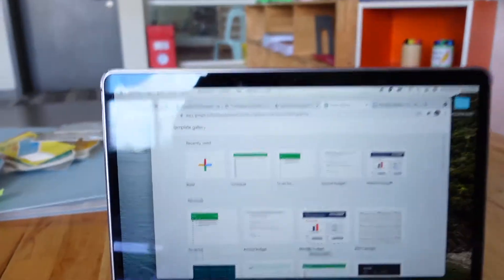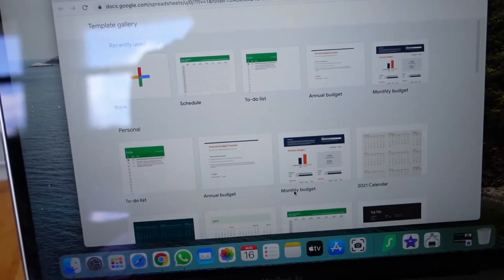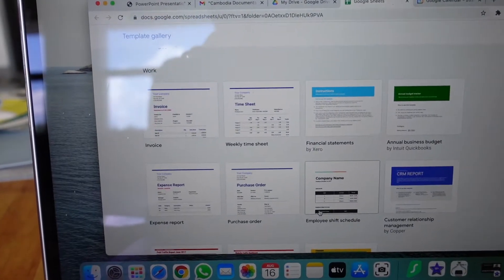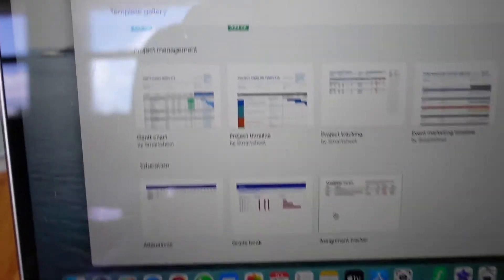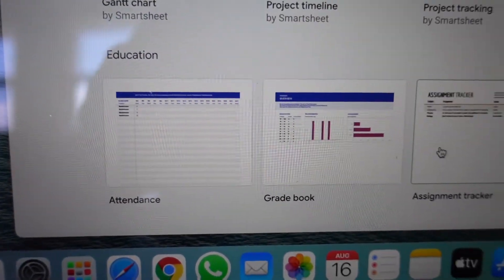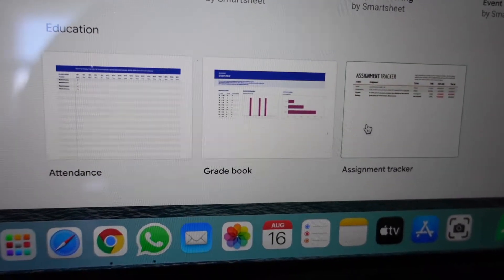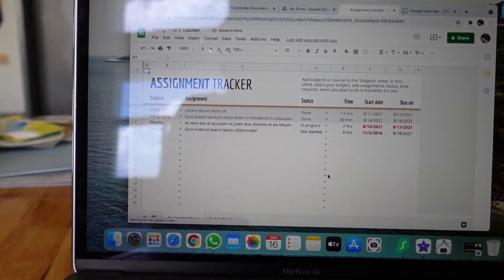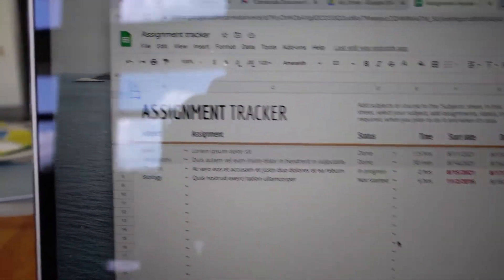✨KHMER STYLE BBQ✨Daily life of a teacher in Cambodia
I'm trying to do things on my own! In the first half of the week, I try to buy a coconut and go shopping. I also beginning preparing for the school year. I eat "cow on the mountain" for the first time and LOVE it! I think I'm starting to get the hang of this beautiful country.

My vlogs are a mixture of teaching vlogs and new adventures. Here are some timestamps to help you find what you are looking for! 😊
0:00 Teaching Vlog
10:40 Shopping
13:17 Khmer BBQ